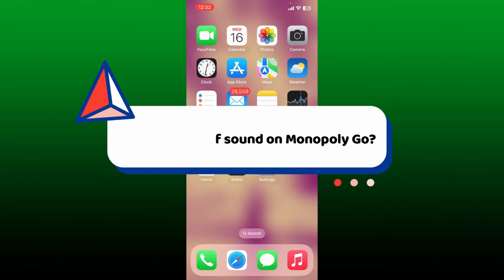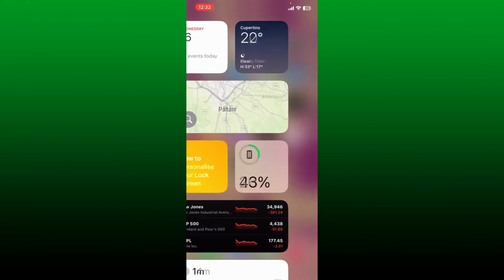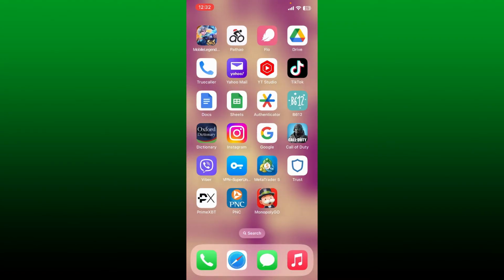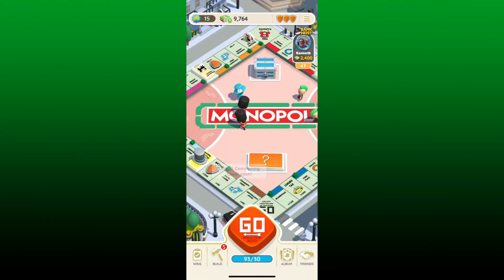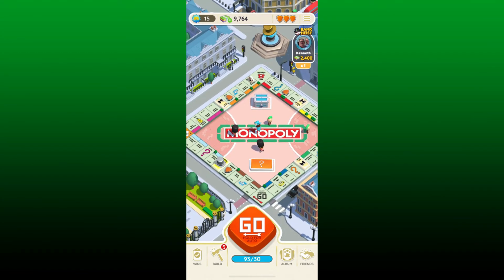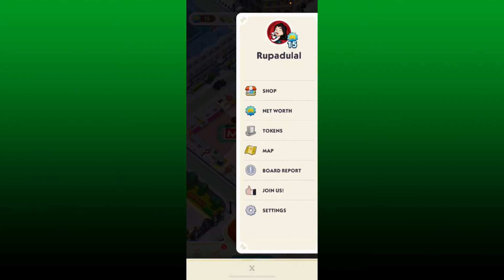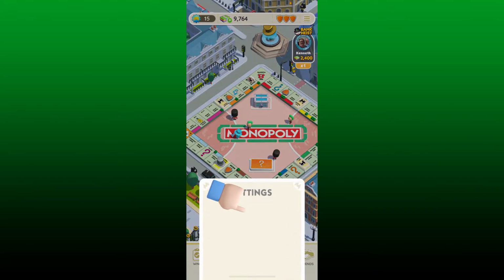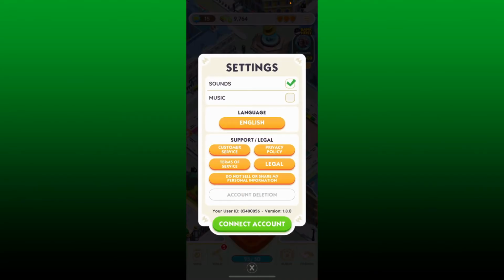How To Turn Off Sounds On Monopoly Go App 2023?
Want to enjoy the strategic gameplay of Monopoly GO in silence? This quick tutorial will show you how to turn off the sound effects and music in Monopoly GO, allowing you to focus on your moves without any distractions. Whether you're a Monopoly enthusiast or just looking for a quieter gaming experience, this video will guide you through the steps. Join us to learn how to master the game in peace and quiet.